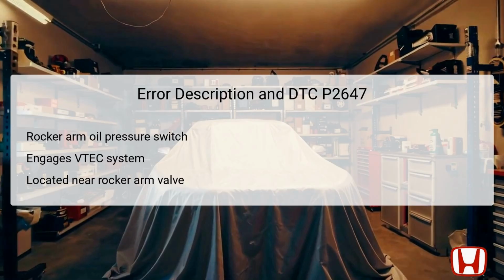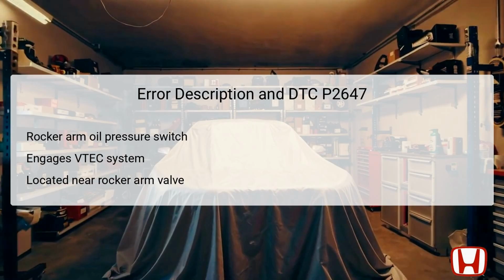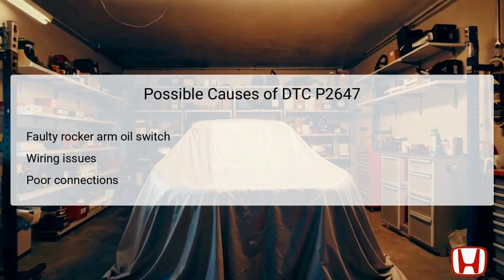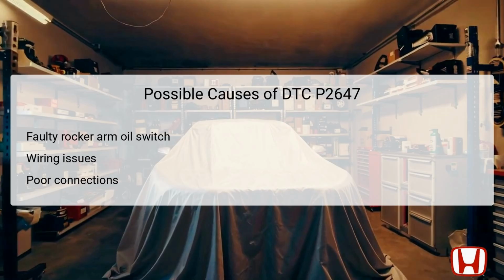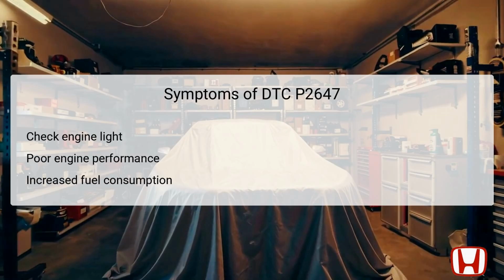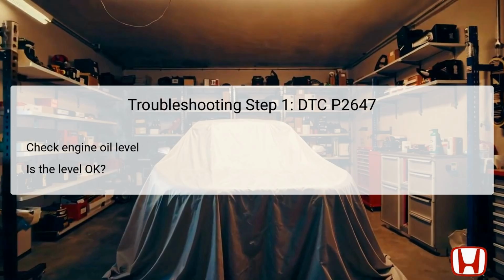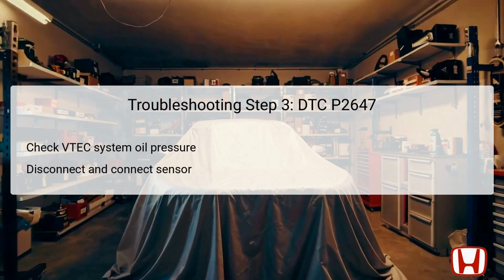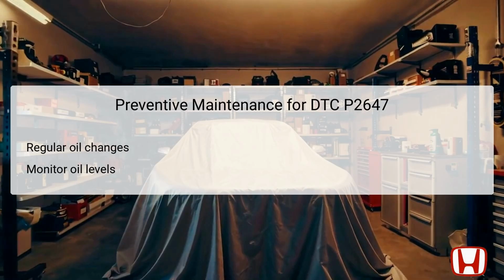DTC P2647: Rocker Arm Oil Pressure Switch Circuit High Voltage - Honda HRV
Join the STEP Diagnostics early access list:
​ In this video, you'll learn about the Diagnostic Trouble Code (DTC) P2647, which indicates a high voltage condition in the rocker arm oil pressure switch circuit of the Honda HR-V. We'll guide you through the symptoms, possible causes, and detailed troubleshooting steps to effectively diagnose and fix the issue for optimal engine performance. Additionally, we'll cover preventive maintenance tips to help you avoid future complications with the VTEC system.